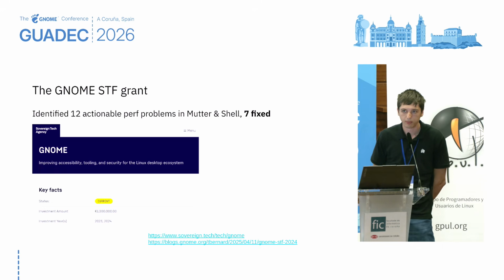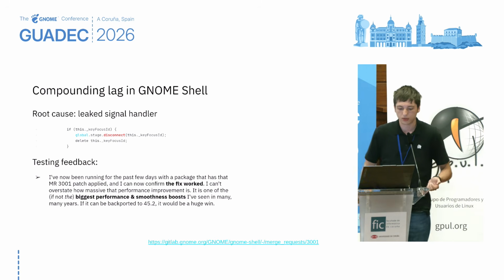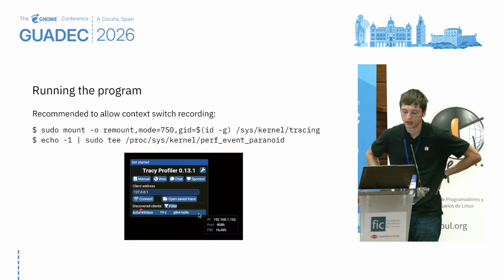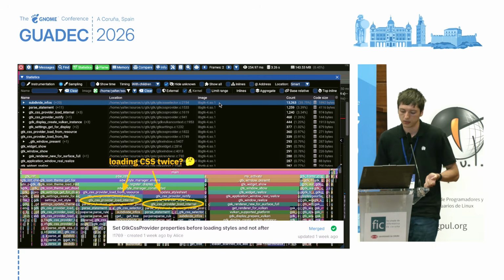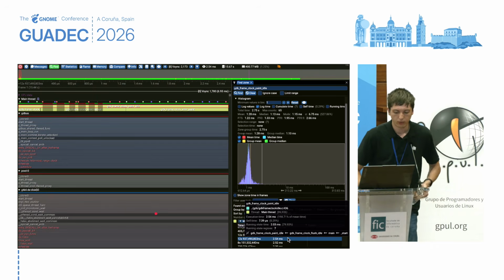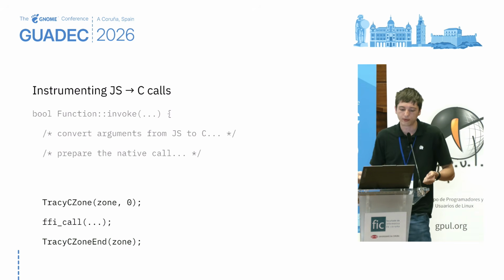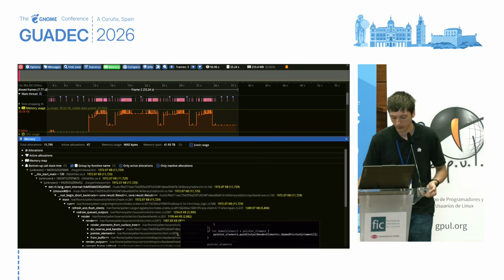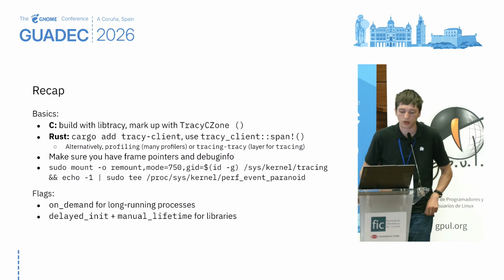Performance profiling Mutter, GNOME Shell & apps with Tracy | Ivan Molodetskikh @ GUADEC 2026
During the 2024 GNOME STF grant, Ivan used the Tracy profiler to investigate performance in Mutter and GNOME Shell, finding several real issues, many now fixed. In this talk, he uses some of those investigations to show what Tracy can do: timeline view, statistics, plots, call stacks, memory profiling, and even profiling over LAN. He shows how you can integrate Tracy to your app or library written in C, C++ or Rust, so you can diagnose performance problems and get a better understanding of where your code spends time and memory.

Ivan Molodetskikh is a long-time contributor to various open-source projects. His GNOME work includes improving input latency and performance in Mutter, the overhauled screenshot UI shipped in GNOME 42, and two Circle apps, Identity and Video Trimmer. Currently, Ivan is pursuing a PhD in computer vision, and making niri, a scrollable-tiling Wayland compositor.